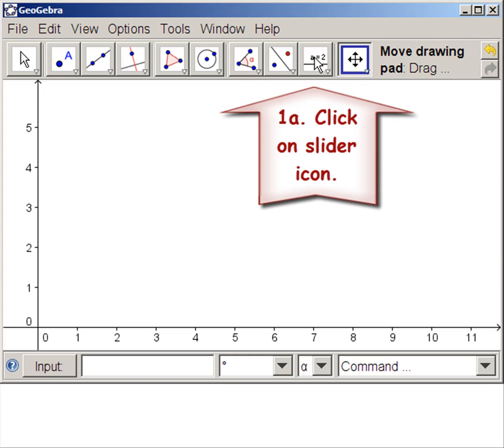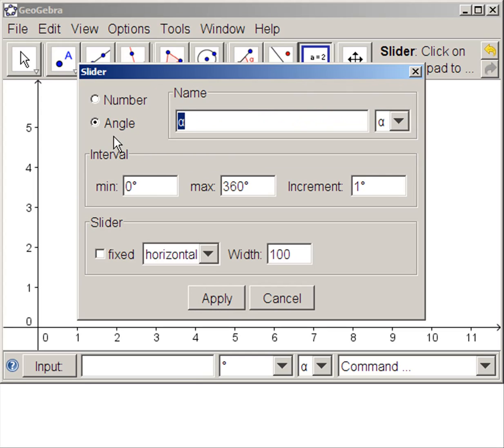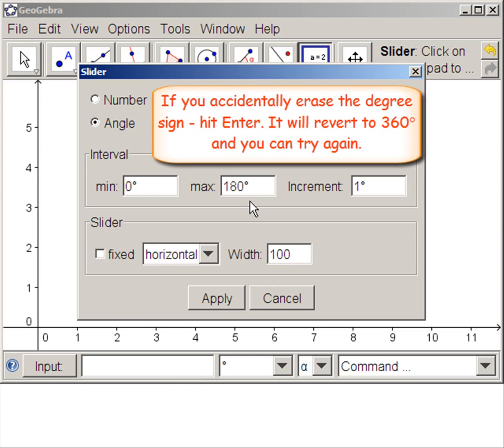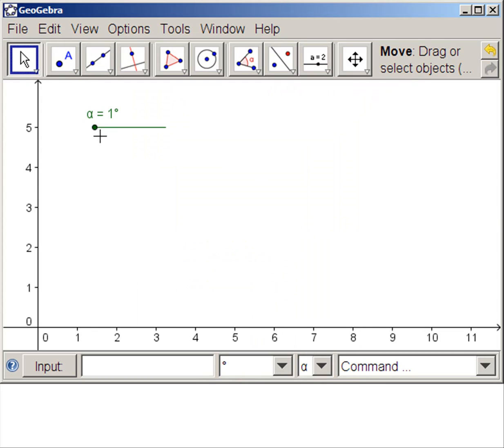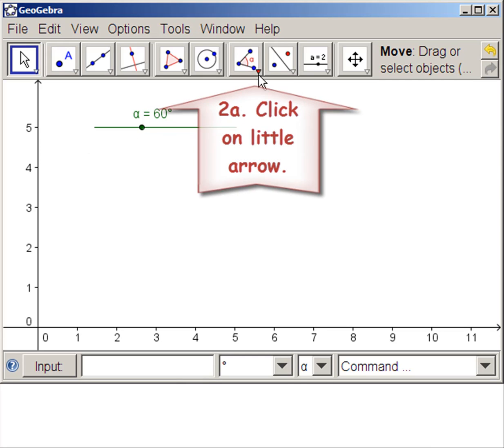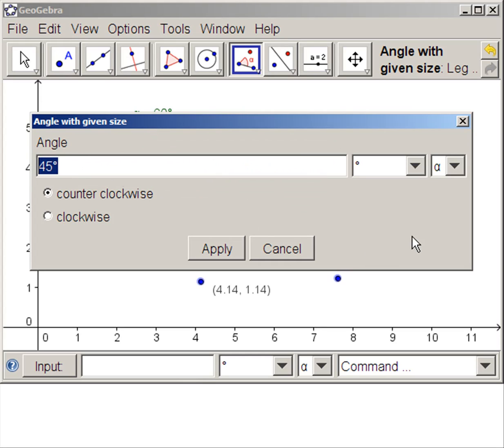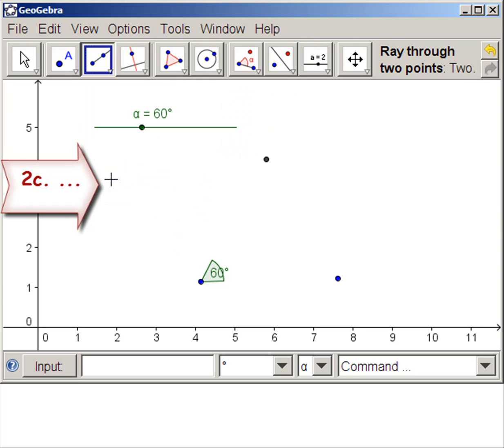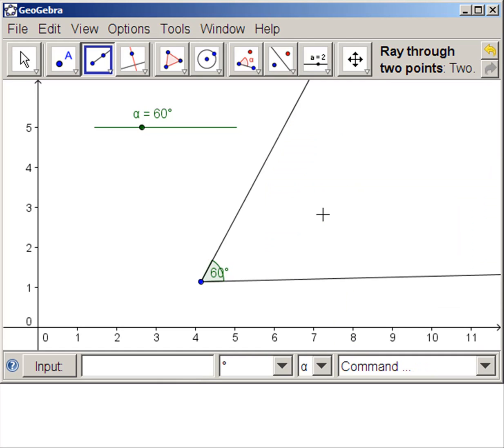Make Angle that Changes with Slider - GeoGebra Tip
More Shows how to make a slider and then an angle that changes as you click and drag the slider. Screencast with more details, construction protocol and complete written directions at link.